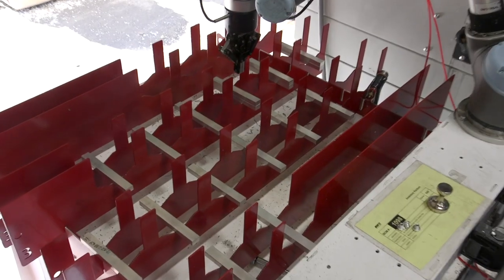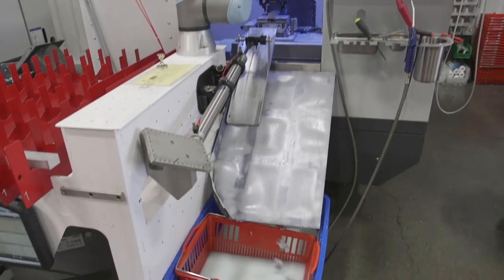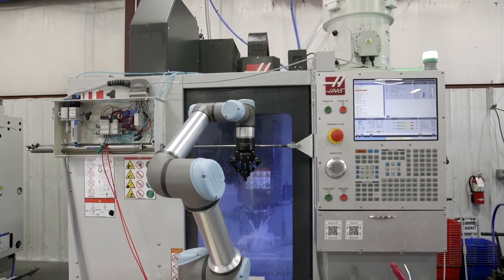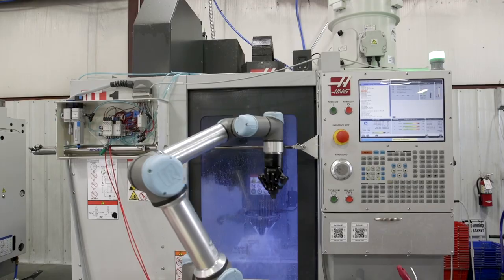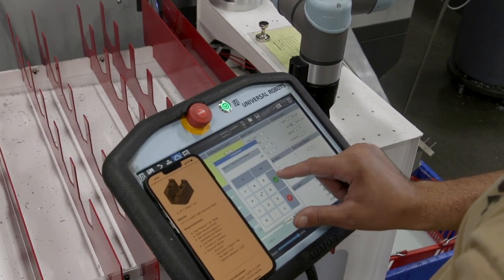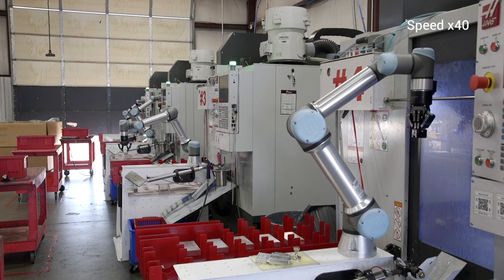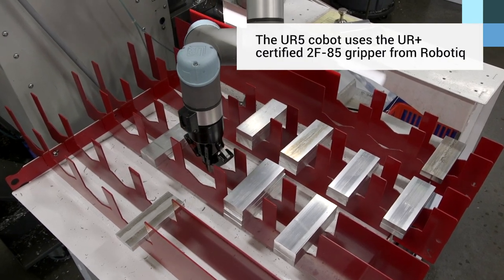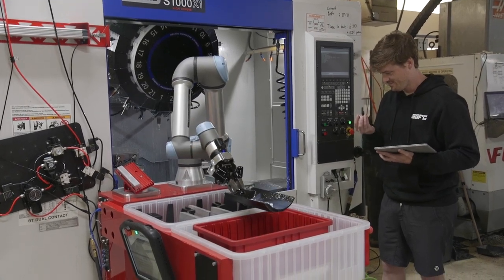CNC robot: How a Cobot Controls Entire CNC Machining Cell at Go Fast Campers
​@GFC has deployed a line of collaborative robots from Universal Robots to tend its CNC machines. Watch how the cobot's built-in I/Os allows Go Fast Campers to control all auxiliary systems through the robot program.

As Stephan Morris, COO, says, "This has been incredibly useful for us, as we actuate the vise, the ejector mechanism, the extractor mechanism, the door cylinder that opens and closes the door—all those things are made possible by the UR's easy programming language, and the easy opportunity to just plug in different pins to different pneumatic systems."